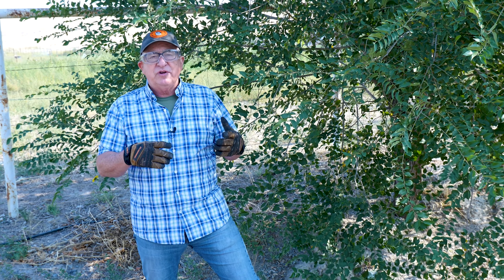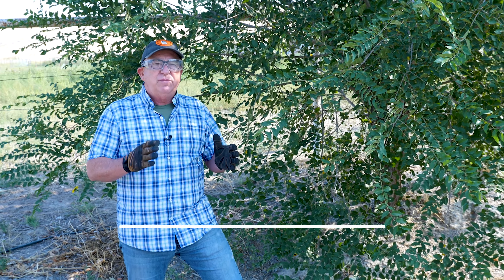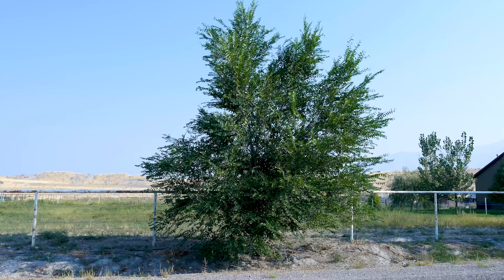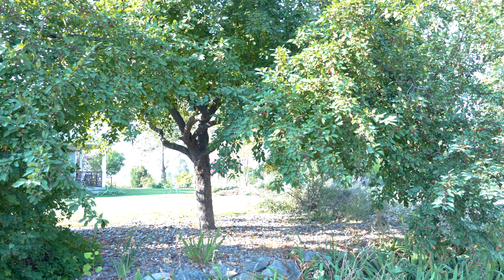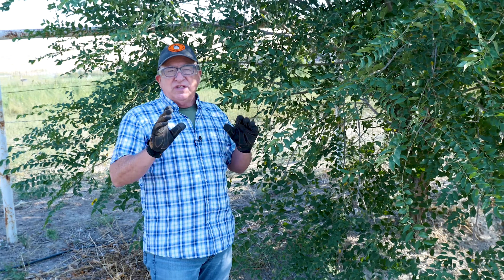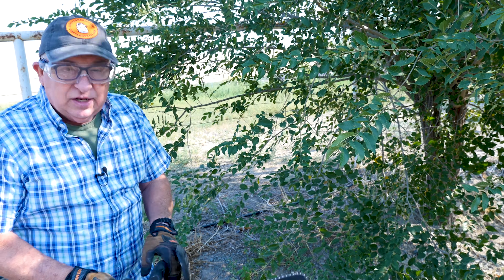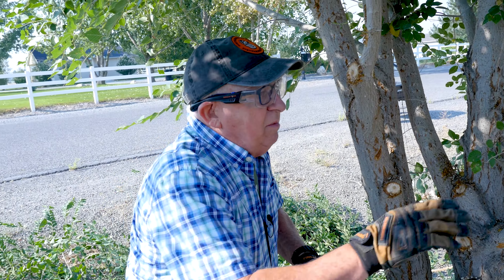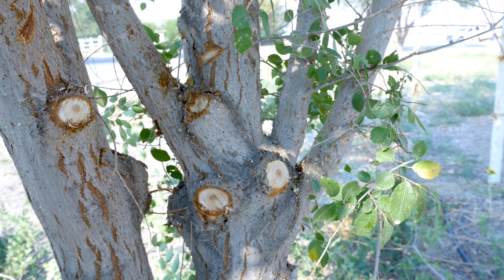How to Prune a Tree - Don't Forget the Trunk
There’s a lot of advice about trimming trees and not “topping” them. That’s good. But what about the bottom portion of the tree and how it affects the appearance of your yardscape? Here’s how to prune a tree - from the bottom up.

Trees can really “make or break” a yardscape. But if not properly pruned, they can actually detract from the appearance of your landscape, or diminish your home’s curb appeal.

The emphasis of this episode is the bottom of the tree. This is called the “bottom horizon” of the tree. If the tree isn’t pruned far enough up on the trunk, it will appear more like an overgrown shrub - unruly and unsightly.

Even a small tree, when it is pruned with clearance under it, will elevate the appearance of the tree, by providing a sightline under the branches. This also opens up other opportunities for uses, including mulching or ground covers.

A common misperception about a tree’s side branches is that they will move up as the tree grows. That is, something that is coming off the trunk approximately two feet above the ground will later be much higher. That is incorrect. The majority of a tree’s growth is at the top. This is because the terminal buds on the upward-reaching branches are where new height comes from, not the trunk portion.

Pruning the bottom portion of the tree also allows access for cultivation, mowing, or plantings. Said another way, it’s easier on you when you aren’t running into branches when you are working around the tree!

Removing the bottom branches also stimulates growth at the top. After all, the tree only has a limited amount of growth resources, so why not direct it to the top to create a fuller urban tree canopy?